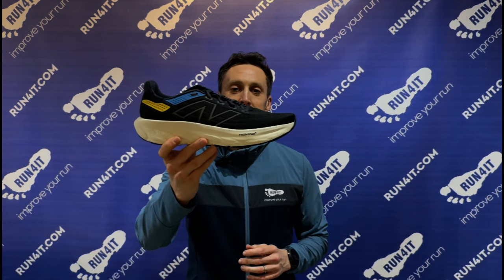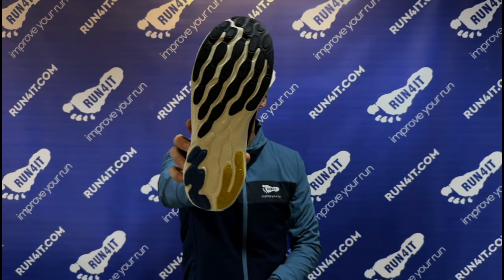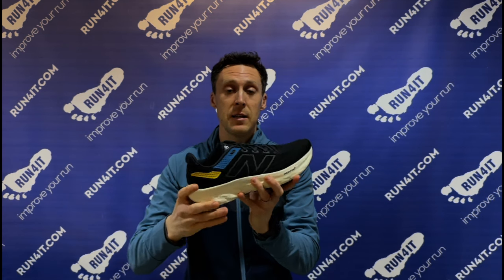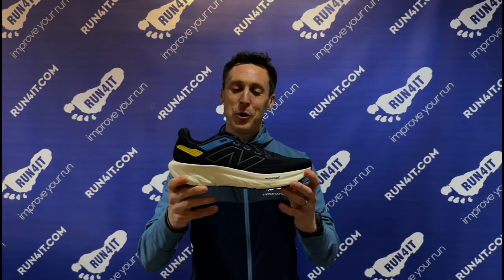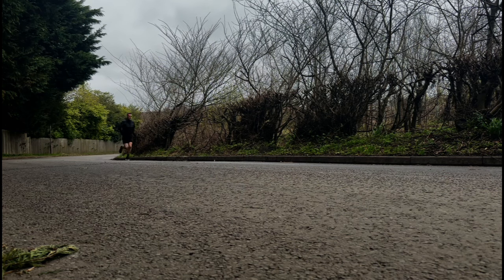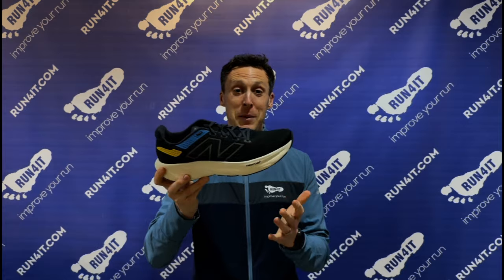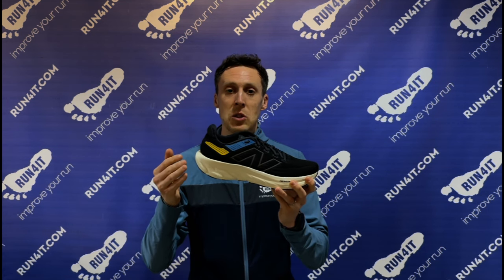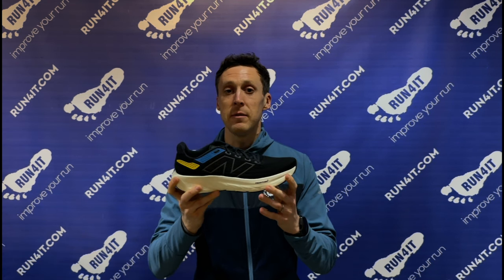New Balance 1080 v13 Shoe Review - Amazing for daily miles!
Discover what makes the New Balance Fresh Foam X 1080 v13 running shoes so good for soaking up those daily miles!

Version 13 features some impressive updates. The new Fresh Foam X midsole provides more cushioning under the feet. While the rubber outsole with flex grooves, provides additional forefoot stiffness and helps to smooth out transitions from landing to toe-off. A second-skin style mesh upper is breathable and supportive.

Out on the run, the New Balance Fresh Foam X 1080 v13 running shoes feel soft, bouncy, lightweight, and stable - all at the same time. When you're taking it easy, the cushioning feels plush and protective. But if you pick up the pace, it feels energetic and responsive. All this makes them one of the most complete daily mileage running shoes you can buy!

About Finlay: Finlay is Run4It’s Training and Development Manager. He’s been with the business for over a decade and has extensive knowledge of running shoe technology, innovations and advances, and their effects on running economy and performance. When he’s not talking about running shoes, he enjoys training and racing.

About Run4It: Run4It is a specialist running retailer with 7 shops across Scotland and run4it.com serving UK wide. In-store Run4It offers a free +runlab analysis and shoe fitting service.